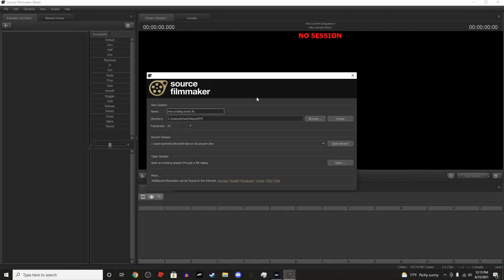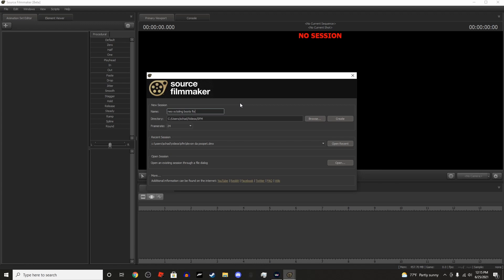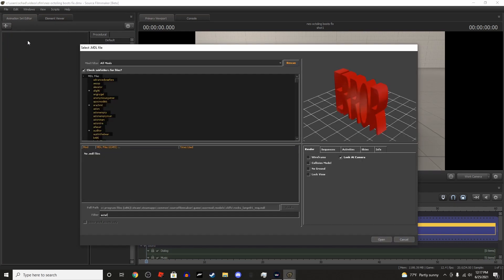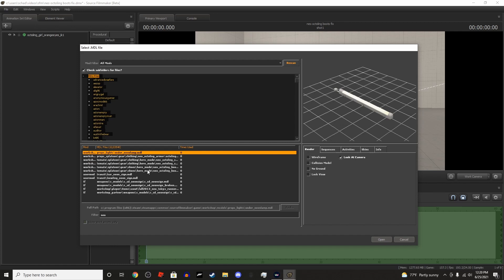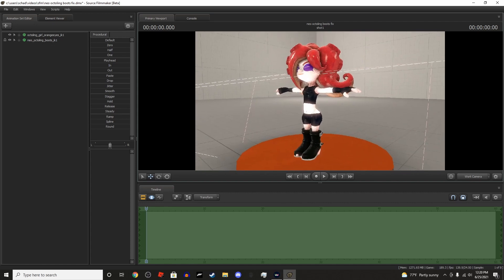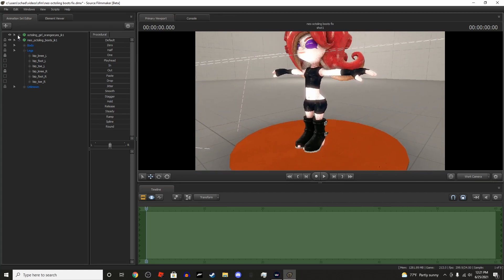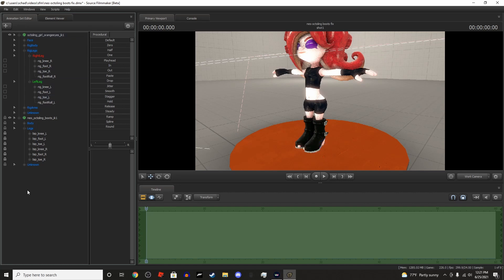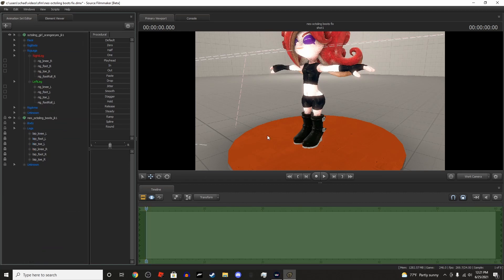Neo Octoling Boots fix! (Splatoon SFM Tutorial)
This is a tutorial on how to fix this annoying issue where the feet show through the boots!

0:00 Intro
0:48 Getting the models ready
1:26 The issue
1:30 Fixing the issue
2:40 Outro

In case if you could barely hear me, how to fix this issue is to attach a rig to your inkling/octoling model and then go into the boots model through the animation set editor, open legs, and uncheck bip_foot_l, bip_foot_r, bip_toe_l, and bip_toe_r, then open your inkling/octoling model, open rig legs, and drag rig_foot_r to bip_foot_r, rig_foot_l to bip_foot_l, rig_toe_l to bip_toe_l, and lastly rig_toe_r to bip_toe_r. Finally, right click in the animation set editor and select "Show hidden controls", And you should be able to see more things to open in your inkling/octoling model. Open legs, and ctrl-click both bip_foot_l and bip_foot_r, right click, and add scale control to transforms, and lastly scale them both down. You can now right click and click show hidden controls again to stop showing hidden controls.

die